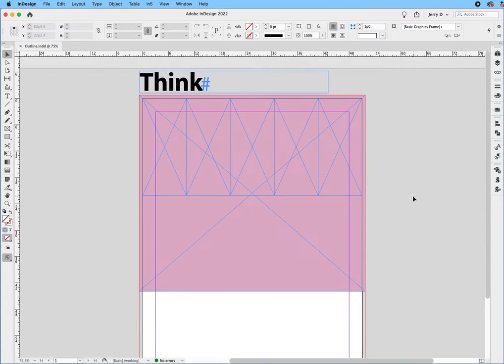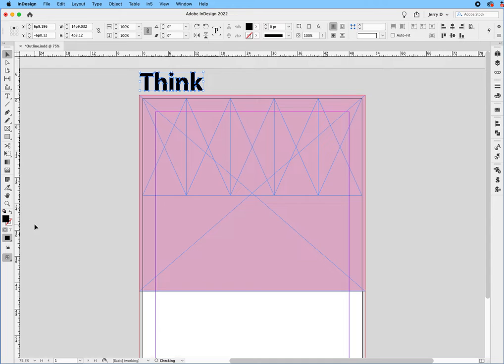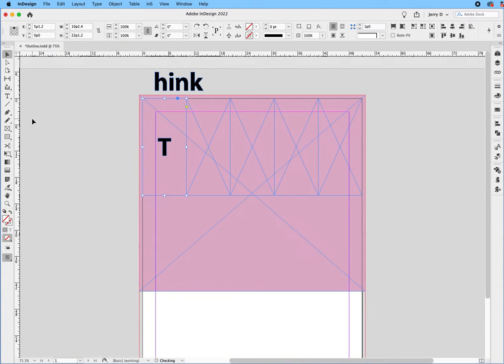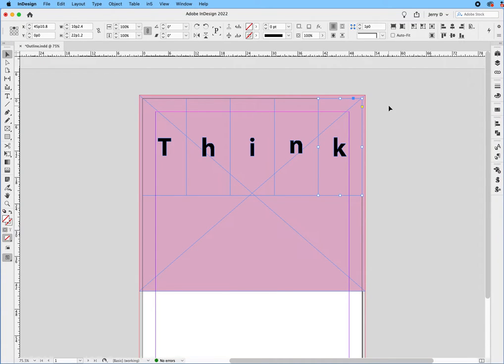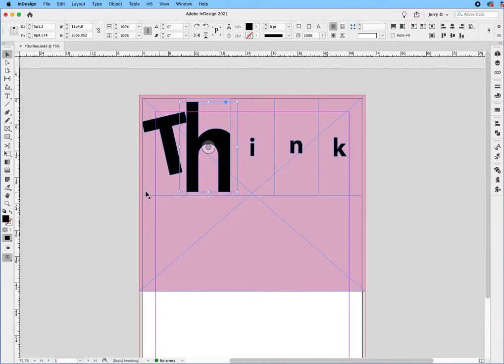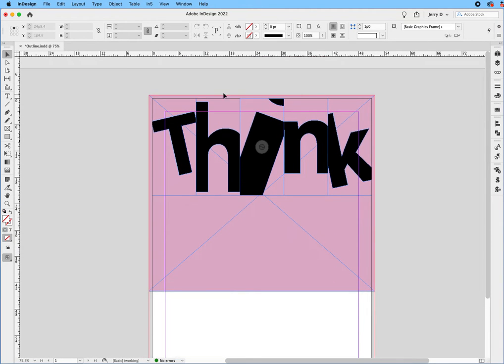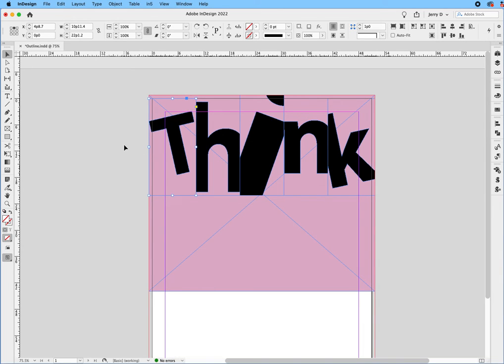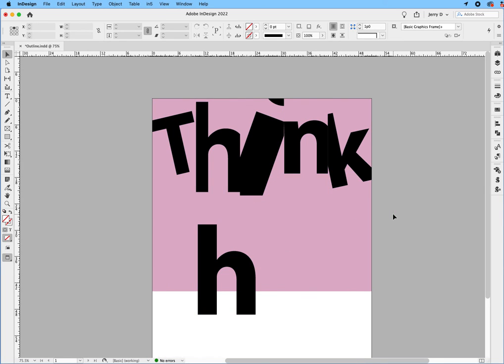Text in frames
Converting text to objects and placing them into a frame